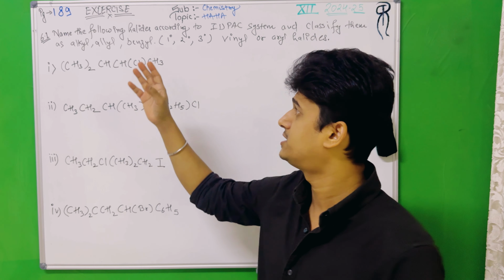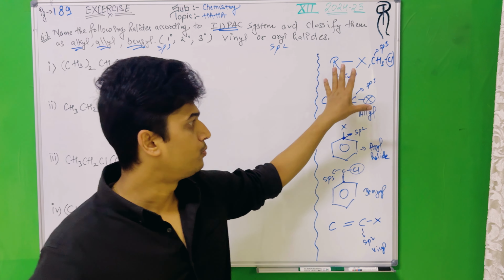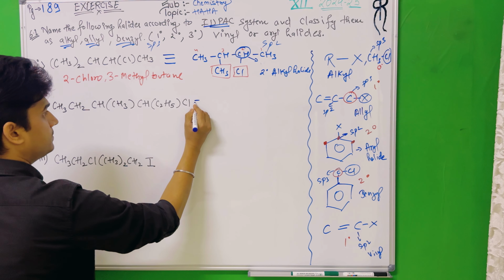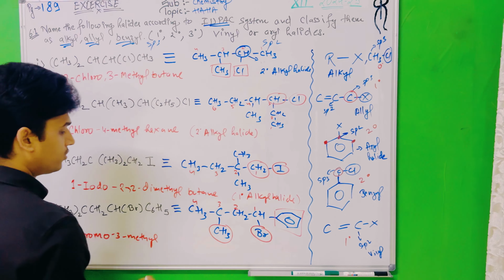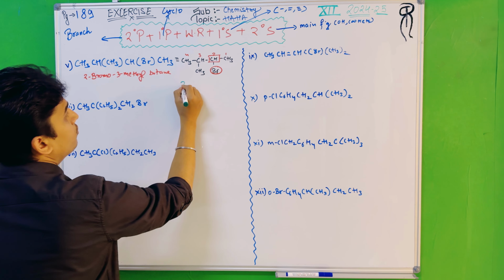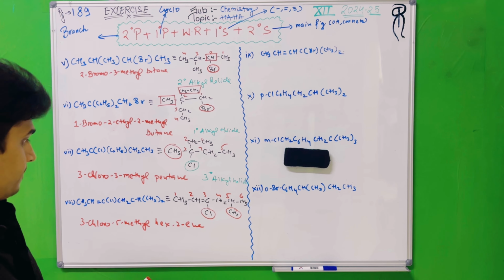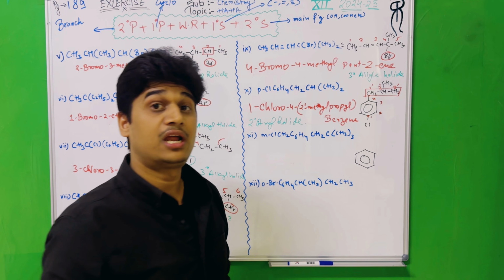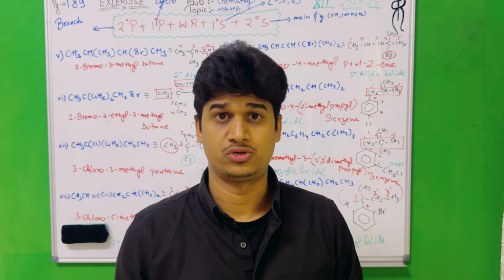Q6.1 || PG-189 || EXCERCISE SOLUTION || HALOALKANES II Class 12 ||CBSE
6.1 Name the following halides according to IUPAC system and classify them as
alkyl, allyl, benzyl (primary, secondary, tertiary), vinyl or aryl halides:
(i) (CH3)2CHCH(Cl)CH3
(ii) CH3CH2CH(CH3)CH(C2H5\)Cl
(iii) CH3CH2C(CH3)2CH2I
(iv) (CH3)3CCH2CH(Br)C6H5
(v) CH3CH(CH3)CH(Br)CH3
(vi) CH3C(C2H5)2CH2Br
(vii) CH3C(Cl)(C2H5)CH2CH3
(viii) CH3CH=C(Cl)CH2CH(CH3)2
(ix) CH3CH=CHC(Br)(CH3)2
(x) p-ClC6H4CH2CH(CH3)2
(xi) m-ClCH2C6H4CH2C(CH3)3
(xii) o-Br-C6H4CH(CH3)CH2CH3